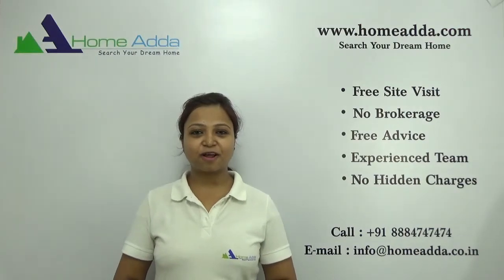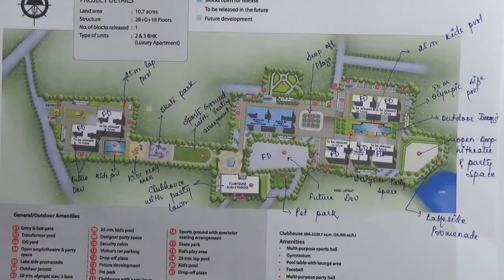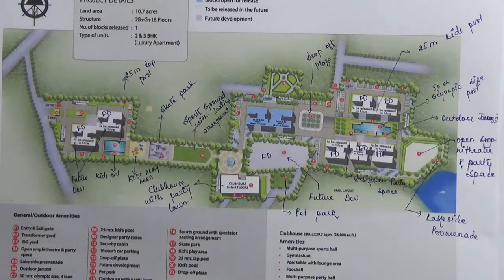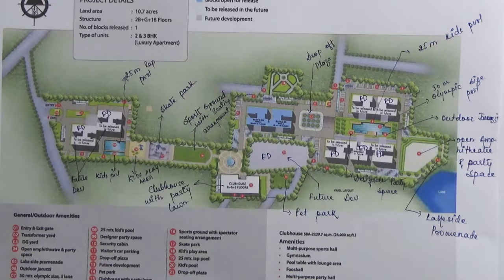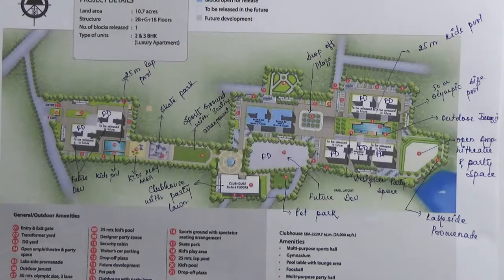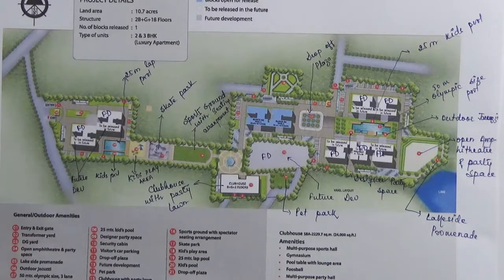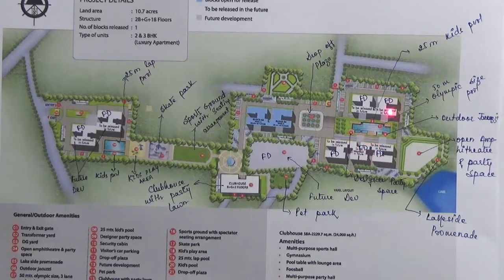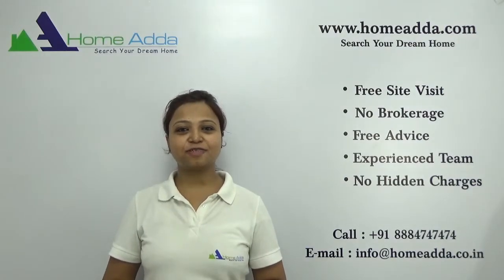Sobha The Park and The Plaza | Overview | Kanakapura Main Road | South Bangalore | Sobha Limited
Detailed Master Plan | Sobha The Park and The Plaza | Explaining | Development Type | Acres | Open Space | Approvals | Bank Approvals |Number of Apartments | Unit Types | Number of Floor | Tower / Block | Units in Each Floor | Lifts | Club House | Possession | Amenities.